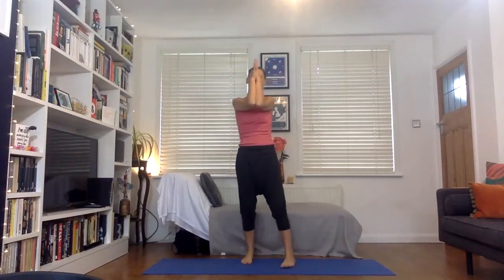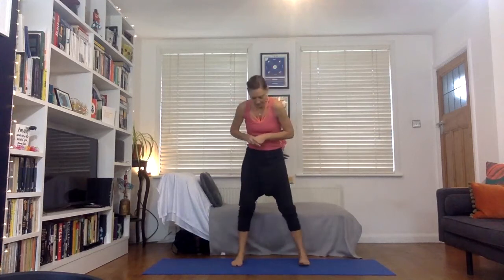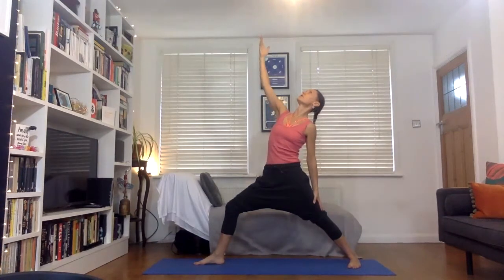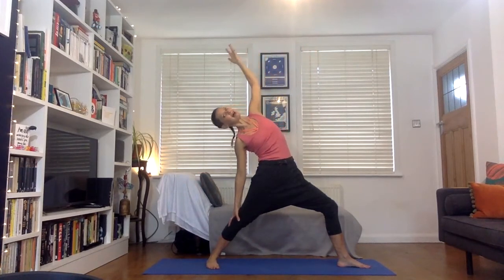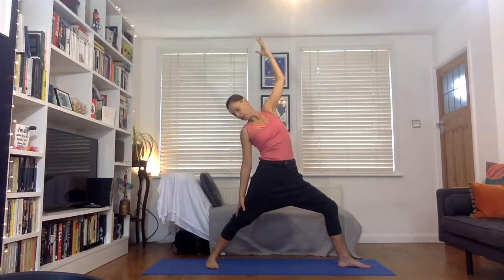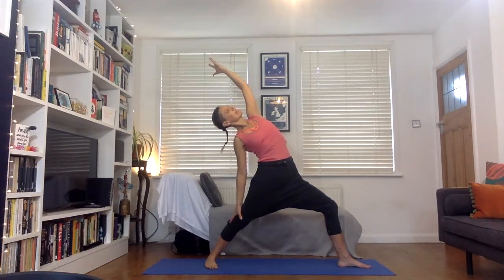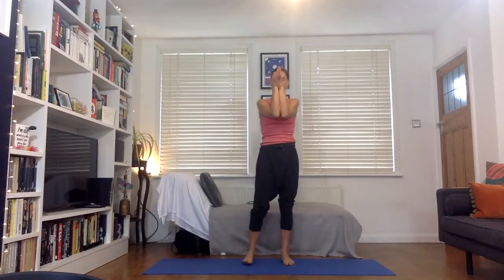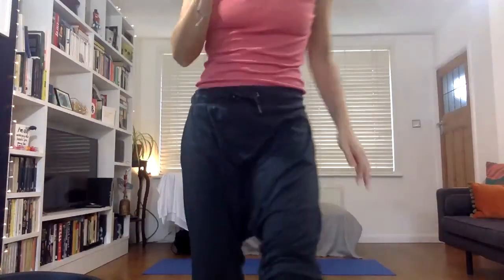One Posture Wednesdays #28: Reverse Warrior (Viparita Virabhadrasana)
A free yoga mini workshop where senior yoga teacher Bev explores one posture in depth each week.